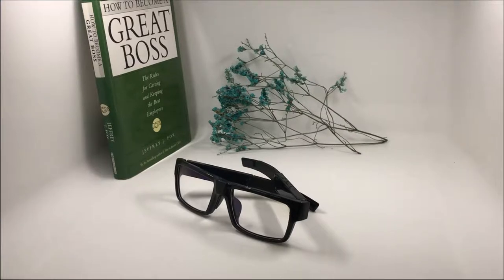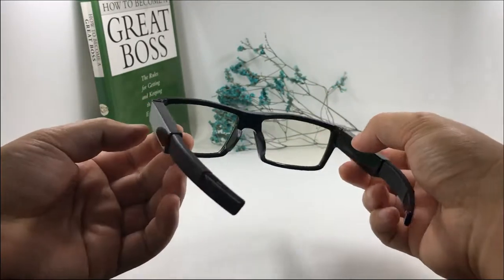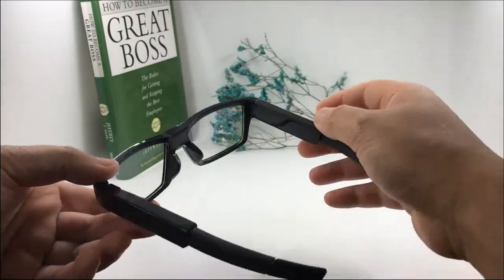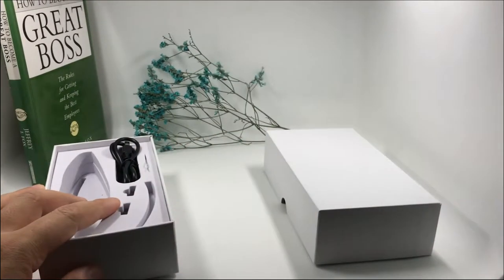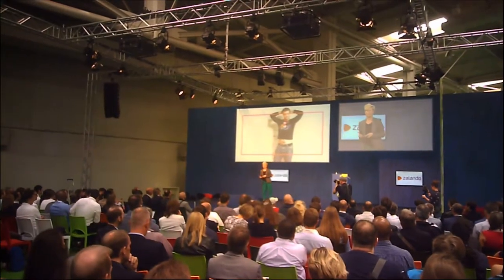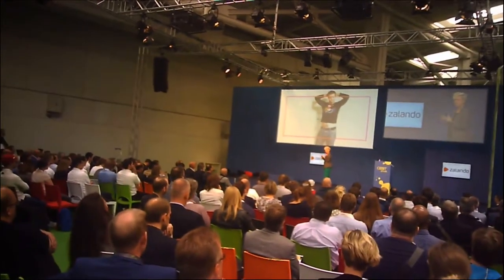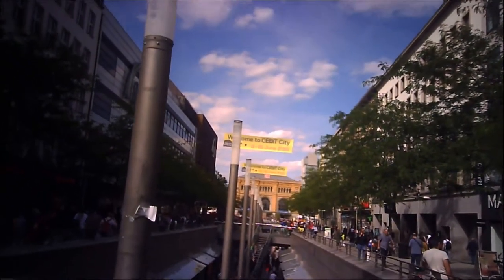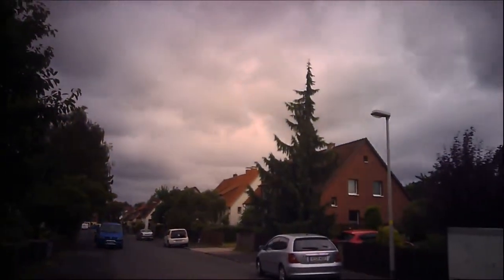Tutorial video Aishine Cheap hot eyeglasses camera sunglasses video recorder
Aishine Security-9 years original manufacturer only focus on mid high-end innovative home security cameras.

Model No.: AI-G02

2.0 mega pixel CMOS Lens
Touch-type switch without any button
120 degree view angle

75 Mins battery life
Loop recording
16GB Built-in memory card

Simple Ergonomic design, ultra-light weight 40 grams;
Touch-type switch without any button with light indicating
Build-in memory card 16GB memory
Loop recording
Built-in microphone with rich and quality audio.
HD 1080P Full HD camera High resolution
120° wide angle Lens View, automatic EV compensation and White balance.
Lasting Work Time up to 75 minutes continuously.
Release your hands, wear it and can recording.
Glasses can be easily replaced, you can replace myopia, other models of solar polarized lenses and so on